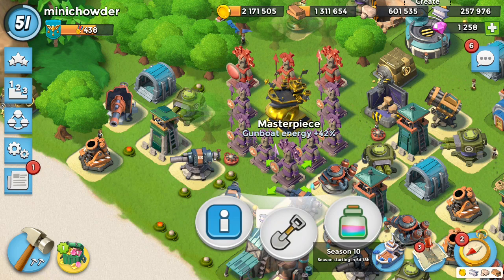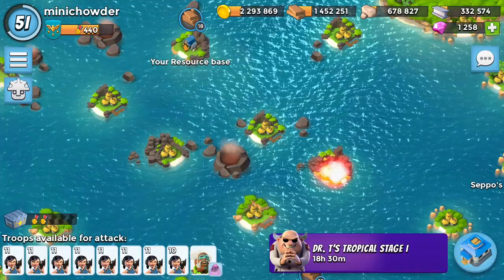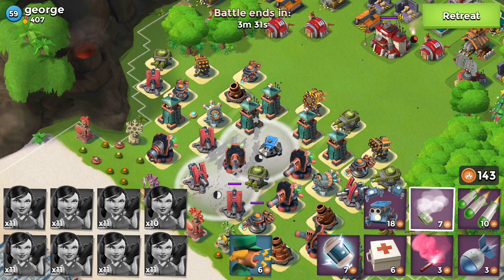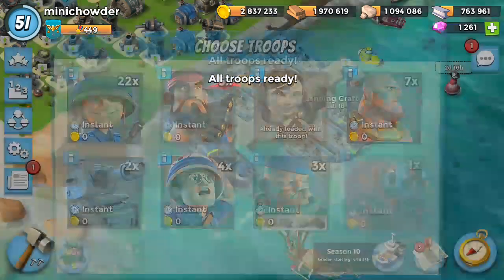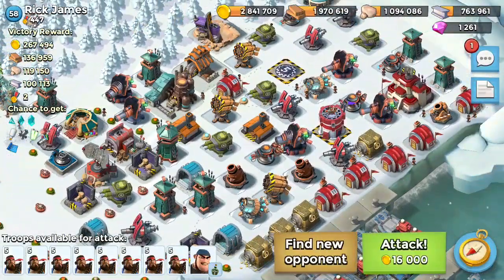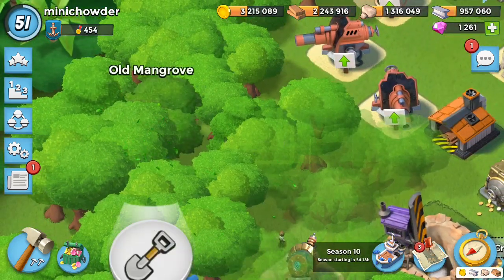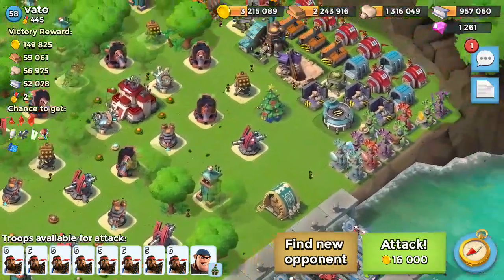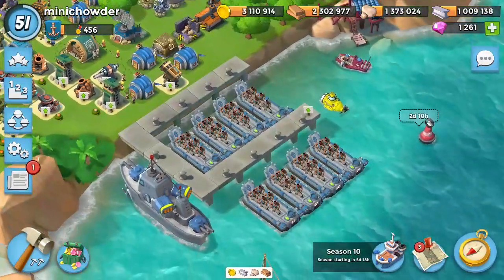Map clearing and statue talk